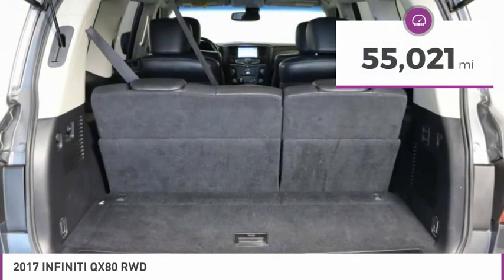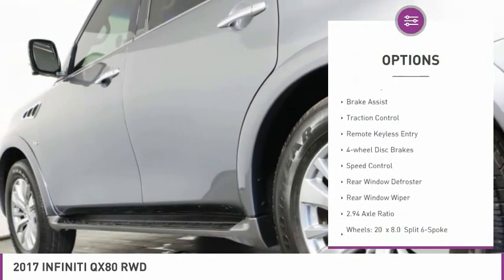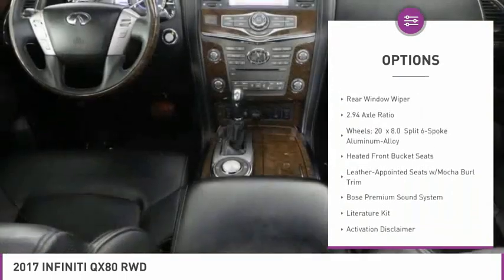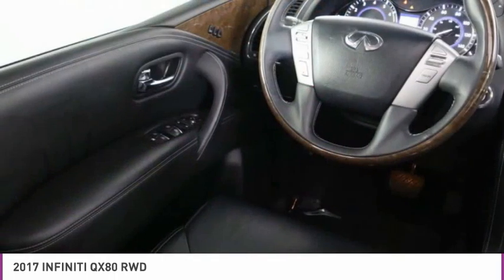2017 INFINITI QX80 C329882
2017 INFINITI QX80 West Palm Beach, FL
Stock# C329882

Balance of Factory Warranty Remaining and MUCH MORE! Free Carfax, Free AutoCheck CAC

*Navigation | Rear Camera | Sunroof | Heated Seats | Heated Steering Wheel | Bluetooth*

Save Big; Original Price was $64,845. A full-size luxury SUV with capability and style, our 2017 INFINITI QX80 is proudly presented in Graphite Shadow! Motivated by a potent 5.6 Liter V8 that provides 400hp while paired with a 7 Speed Automatic transmission that secures easy passing. Our agile Rear Wheel Drive SUV offers a confidence-inspiring drive while also attaining near 20mpg. Visually dramatic, our QX80 boasts a distinct grille, fog lights, and prominent alloy wheels.

Slip inside the well-insulated cavernous cabin of the QX80 and admire the upscale elements, innovative technology, and attention to detail. You'll be welcomed by the comfort of supportive heated leather seats, a heated steering wheel, and automatic tri-zone climate control as you admire the view through the sunroof. Maintain a safe connection to your digital world with INFINITI Connect touchscreen display, Bluetooth, voice-activated navigation, and a Bose sound system with available satellite radio and an iPod interface.

Feel right at home knowing our INFINITI QX80 has equipped this SUV with advanced safety features such as INFINITI's Around View Monitor and dynamic vehicle control. Reward your family with this automotive masterpiece that is second-to-none.